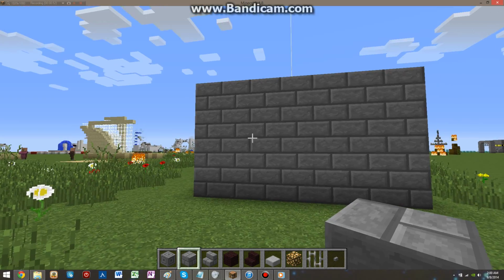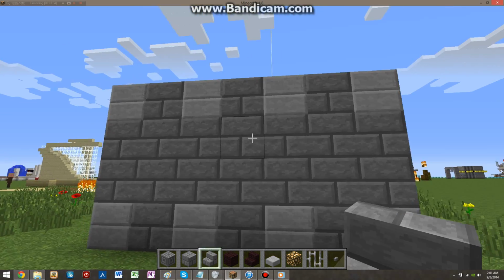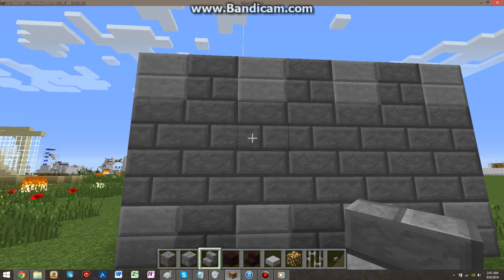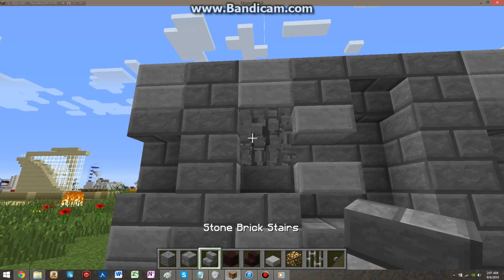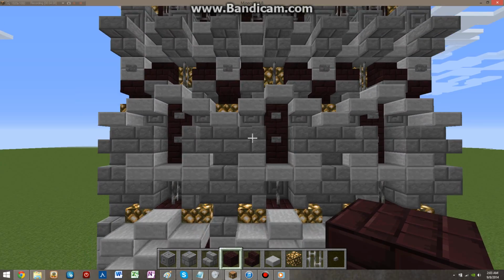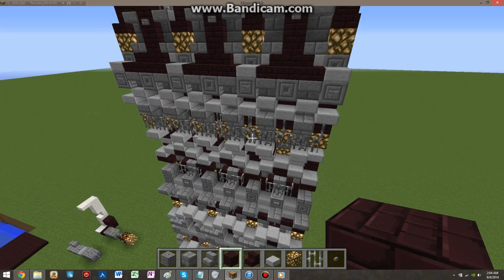Minecraft: Building Tips with Giga!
I've been studying how to build more artistically in Minecraft, and I wanted to share what I found with you guys. Here are a few tips on how to make your plain buildings look a lot better! Enjoy!